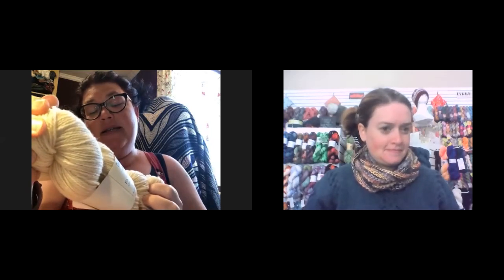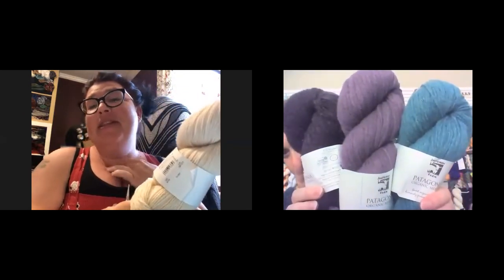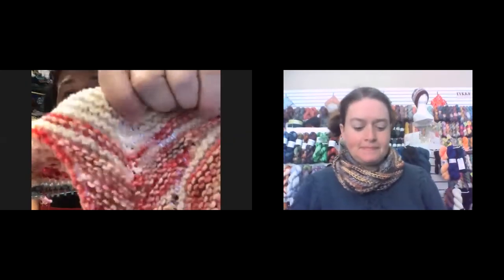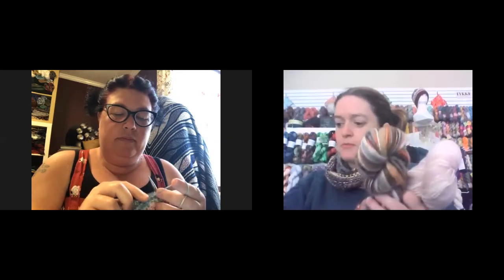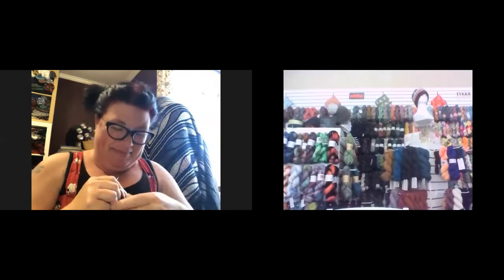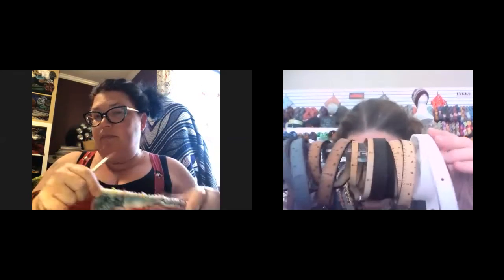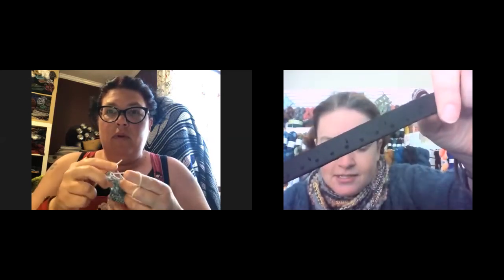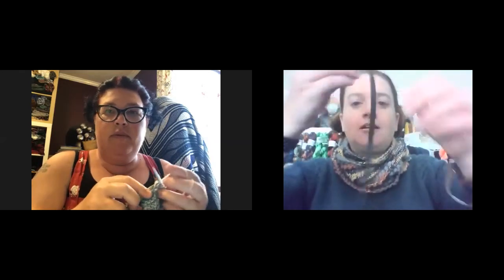VSC 5: Juniper Moon Patagonia, Universal Yarns Bamboo Bloom, Wrist Rulers!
Hi Everyone! It's Wednesday, you know what that means! Virtual Shopping Channel!! Today we are looking at some yarns we are working with, our old reliable favorites for a single skein project, and wrist rulers: never be without your ability to measure!

I'll put pictures of the yarns on Instagram and Facebook, though it's hard to capture true color. We have an online shop, and I am getting things up there as fat as I can, but hopefully these yarns will be in there soon too!

What we talked about:
Juniper Moon Patagonia: 100% Organic Merino (NOT superwash!!!), light DK weight, 382 yards per 100 g skein, recommended US 5-7 needle (3.75-4.5mm), 7-I/9 hook (45.-5.5mm), $16.50/skein

Universal Yarn Bamboo Bloom: 48% Bamboo, 44% wool, 8% acrylic. Chunky/Bulky weight, 154 yards per 100g skein, recommended US 9 needle (5.5 mm) or K hook, $12.95/skein

Wrist Rulers, our most popular notion! the thick rulers have inches and centimeters on them, and come in 15" and 17" lengths. Natural, Medium, Dark, and Black are $21.75, Grey, White, Red, Pink, Orange, Teal, and Blue are $25. The thin rulers with magnetic clasp come in 15", 17" and 19" lengths, natural and black, and are $15.95 each.

Lots of love, Rebecca and Liz